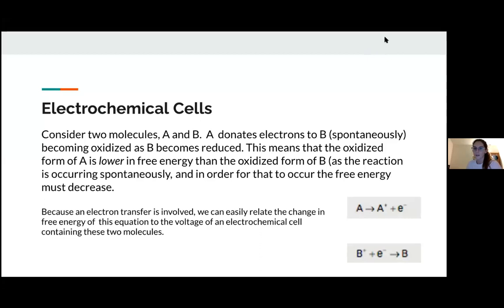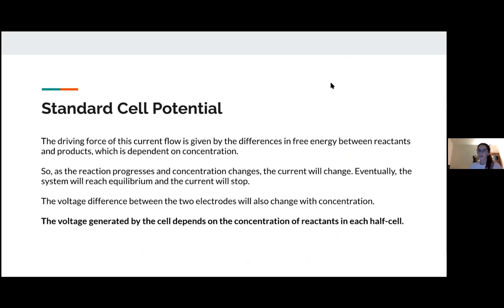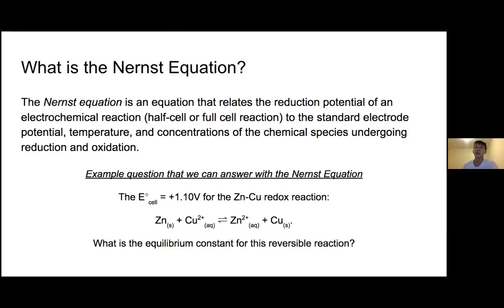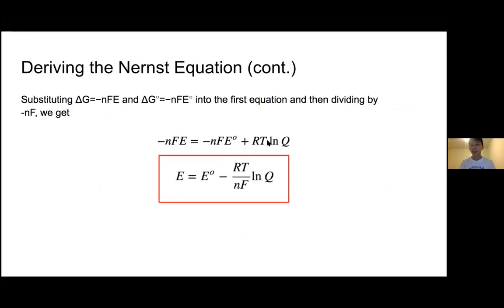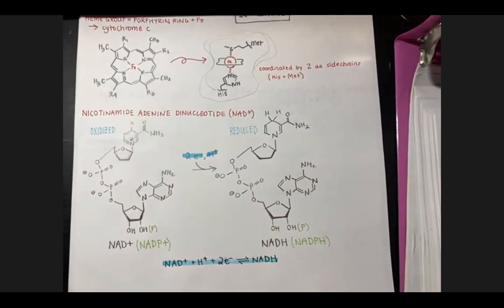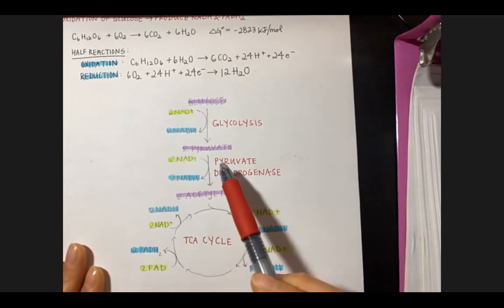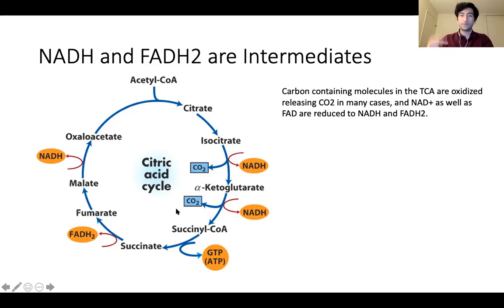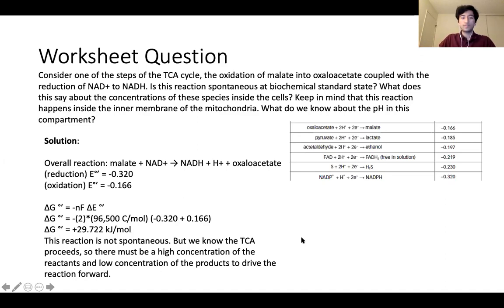MCB C100A Undergraduate Tutoring Wednesday Concept Session November 4, 2020